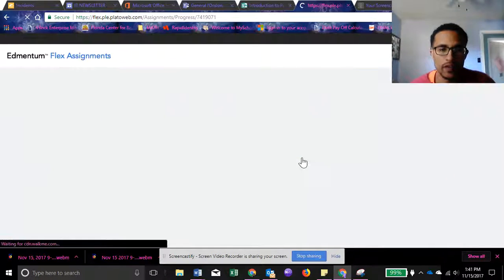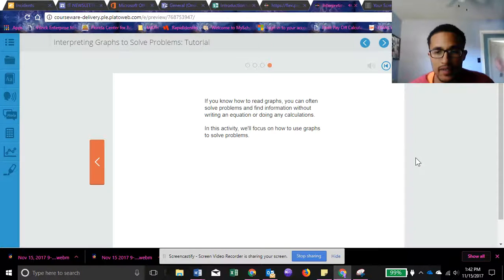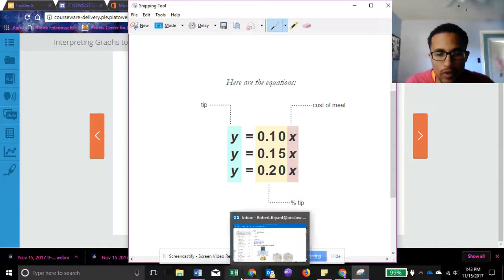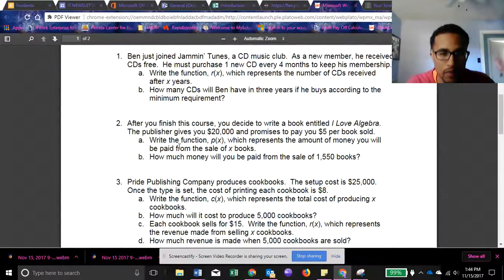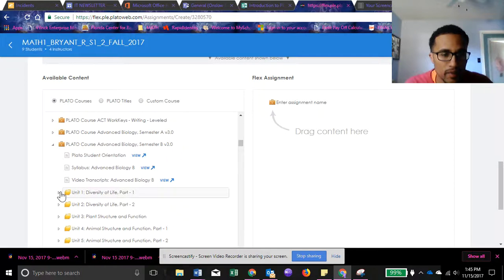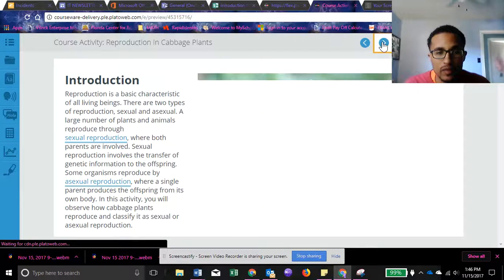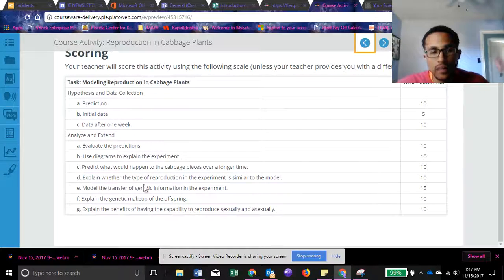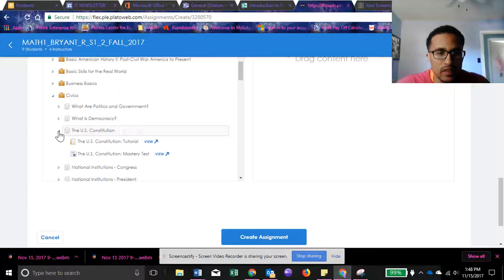Nov 15, 2017 1:49 PM